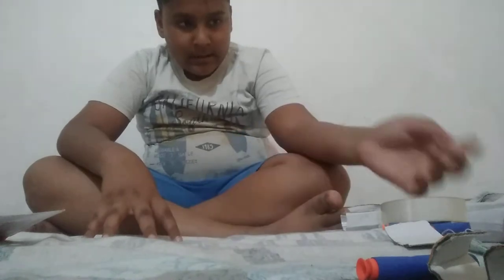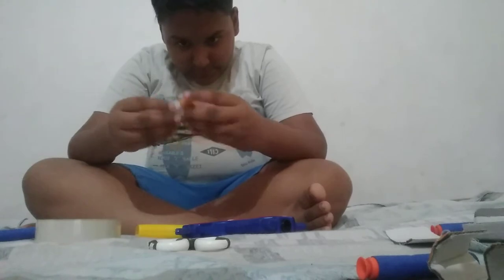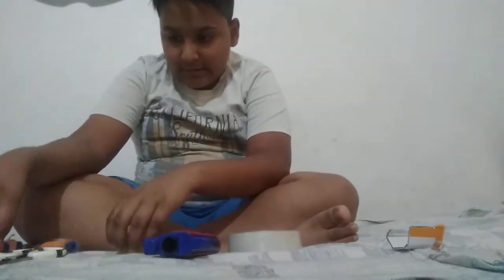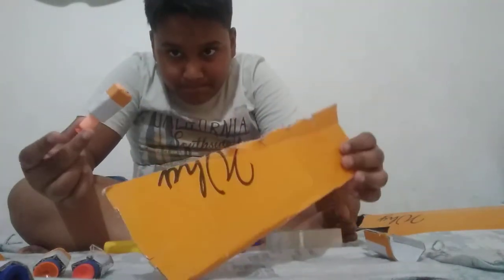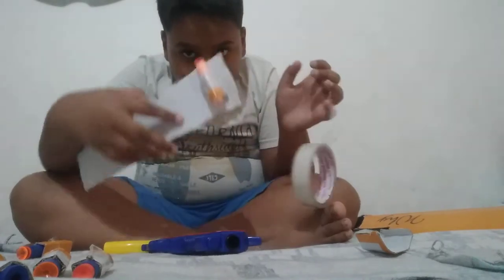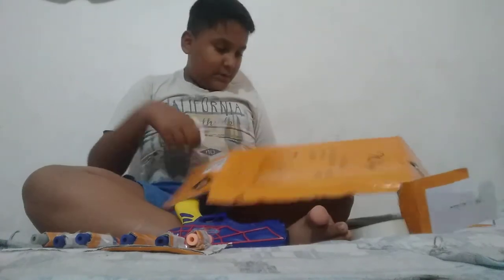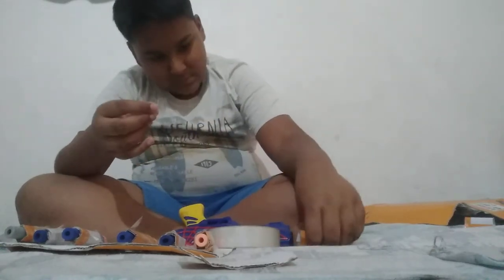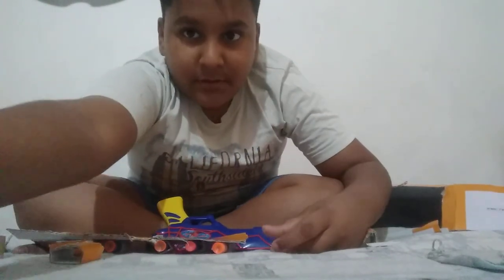How to make a bullet holder